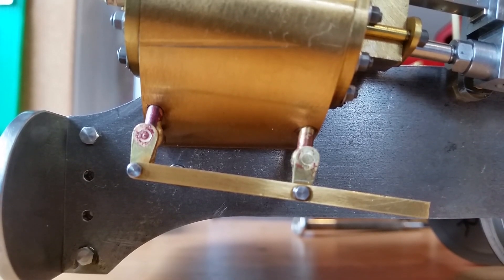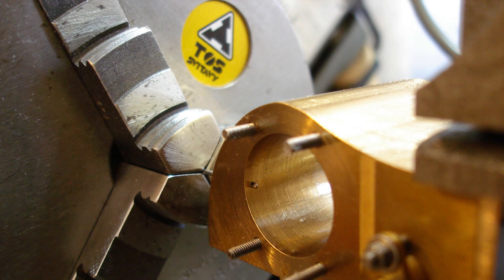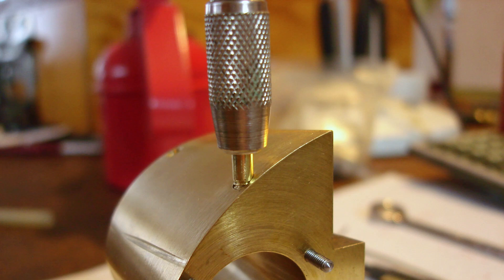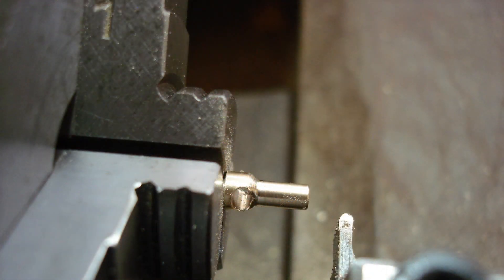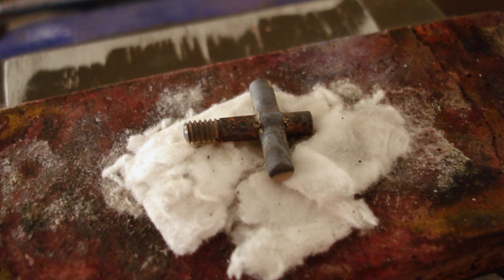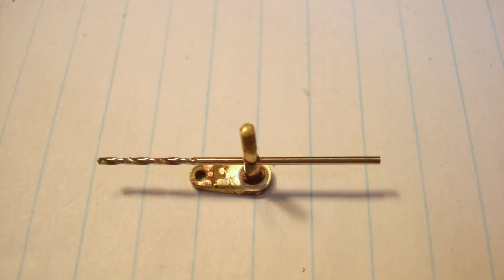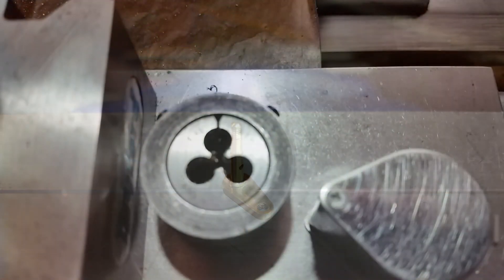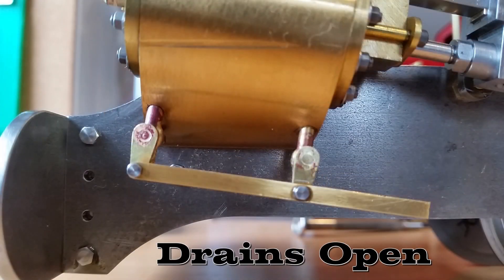Live steam loco build - Part 23 - Cylinder Drain Cocks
Manual draincocks were in the bucket list for my 1/12th scale model of Charles the Penrhyn Quarry Railway engine.  Here's how I made them.  Currently I am working on the cab superstructure to figure out how to dimension the reverser